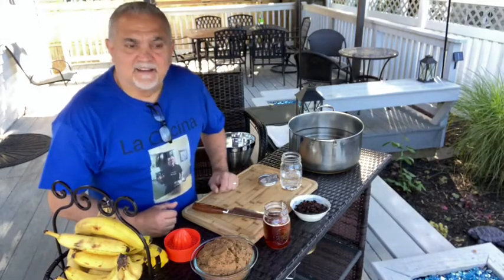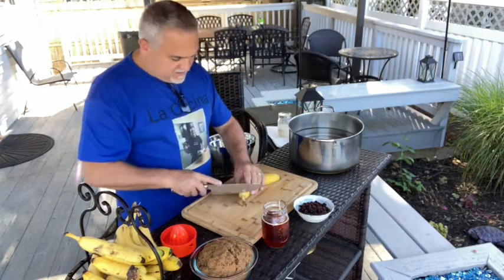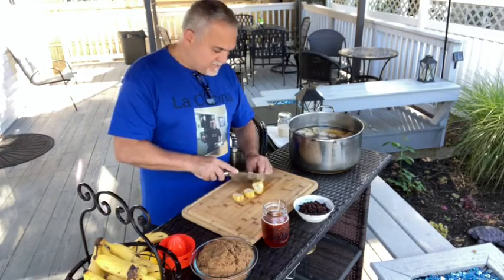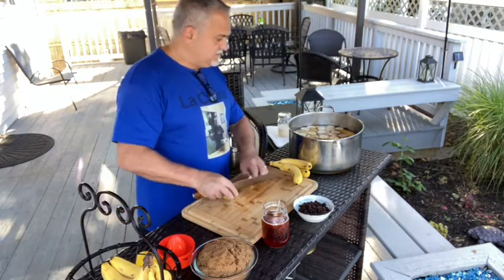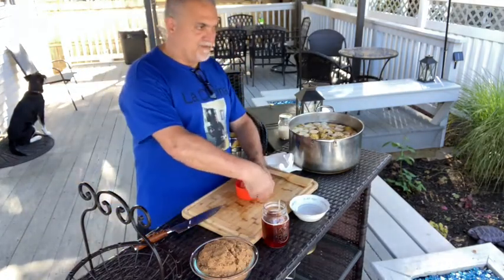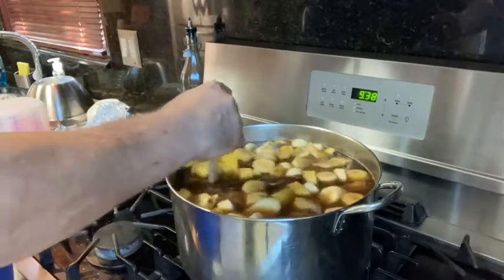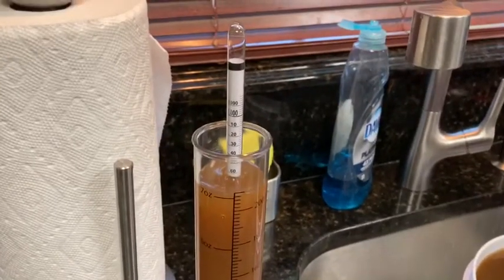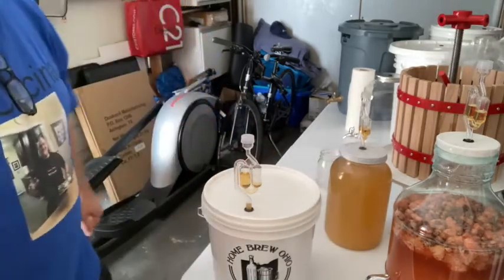Home made Banana Wine!!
Can you believe we can make wine from bananas ? You better believe it ! Enjoy this video and stay tune for upcoming wine tasting videos of all my home made wines 🍷🍷salute’ enjoy and stay Safe!
Correction on the bananas weight , two kilos of bananas are 4.409 pounds ,  the juice of one lemon , 2.204 pounds of Brown sugar ( one kilo), two bags of black tea , 200 grams of raisin ,
one bag of Yeast 7 grams, also i add one cinnamon stick into the bananas when they were cooking ,our secret lol ,enjoy this video .